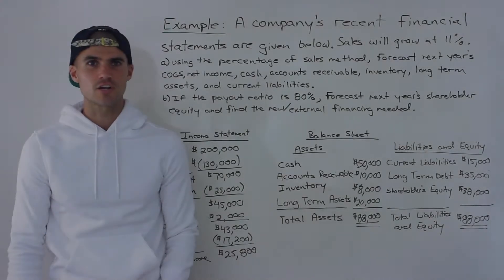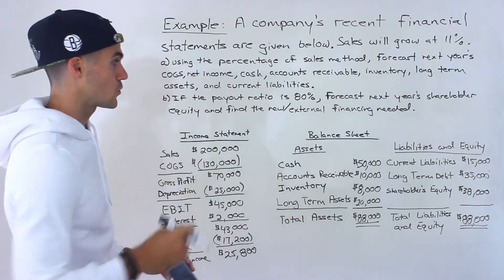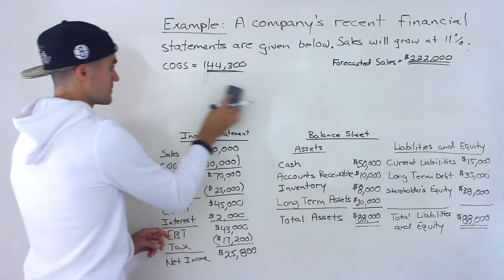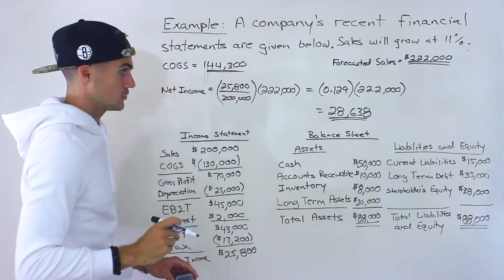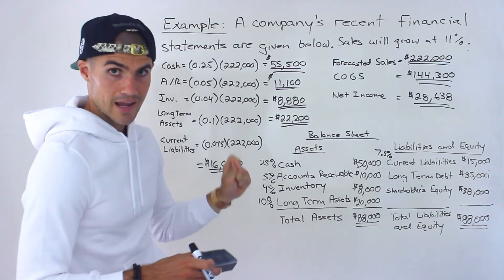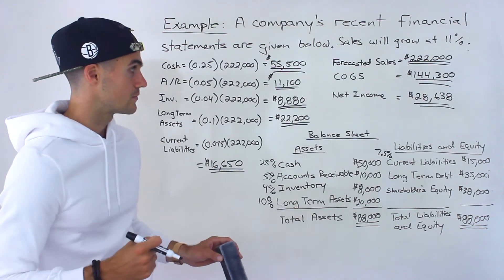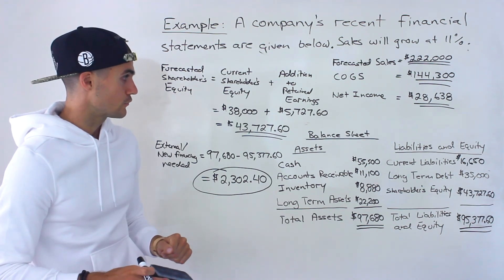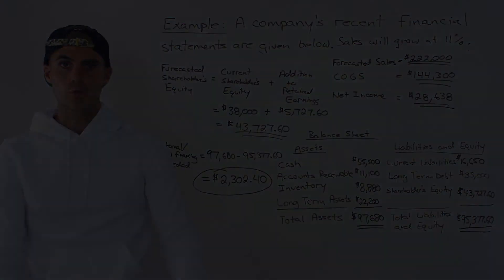FIN 300 (Financial Modelling) - Percentage of Sales Example - Ryerson University